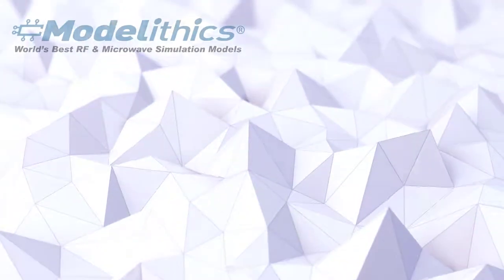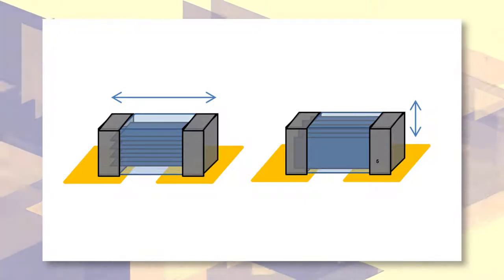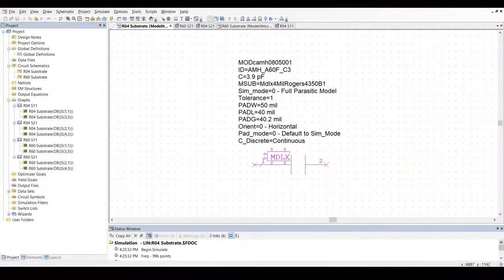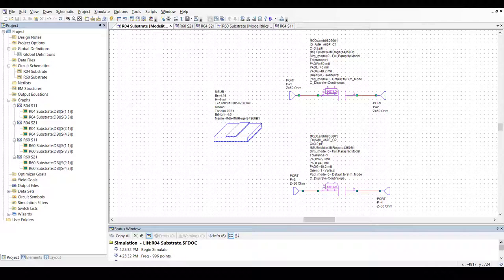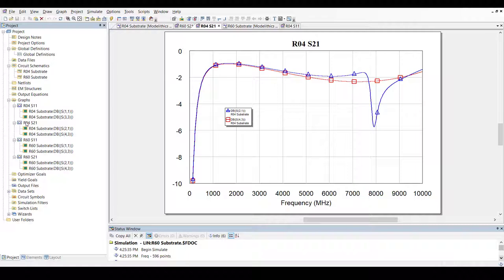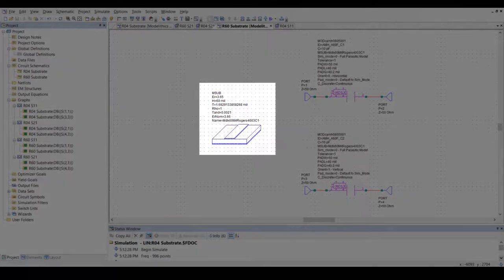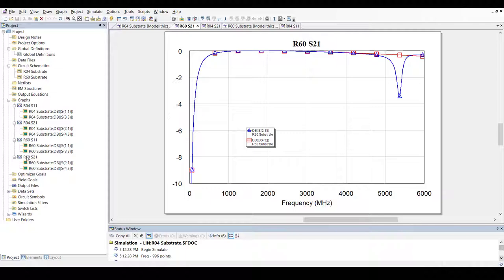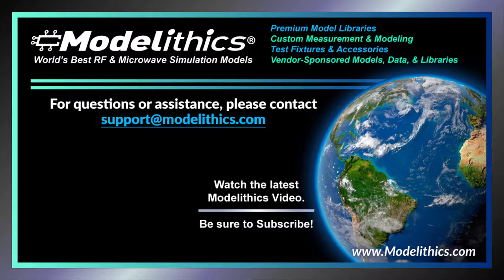Modelithics Short Waves: Orientation Selectability within the Modelithics Capacitor Models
This Modelithics Short Waves video provides a brief overview of the Orientation parameter within certain Modelithics Microwave Global Models for multi-layer ceramic capacitors. These models allow designers to select either a horizontal or vertical mounting orientation.